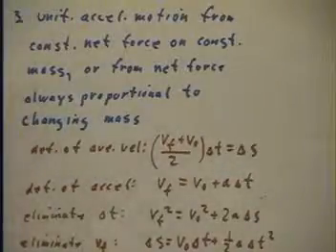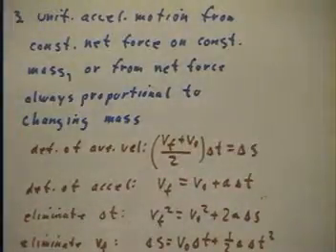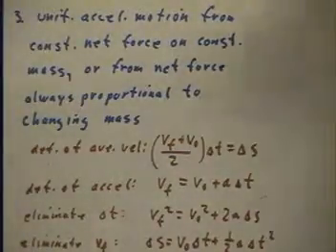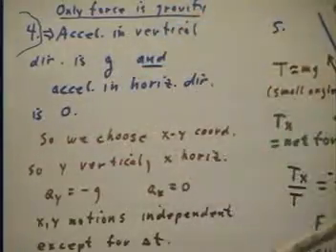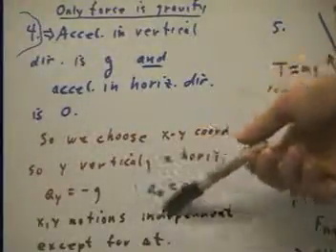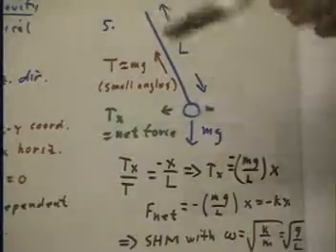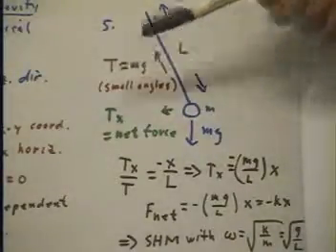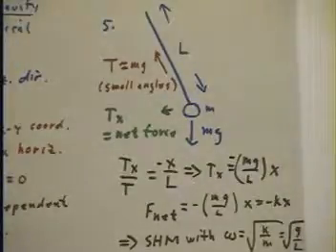ph1 d9 1209 ph04